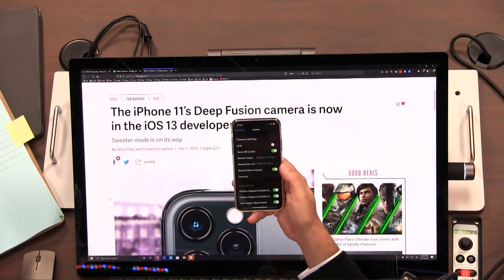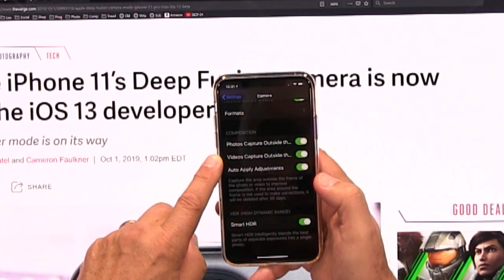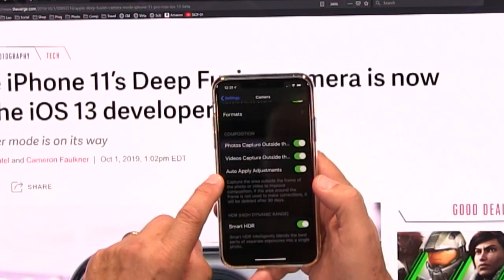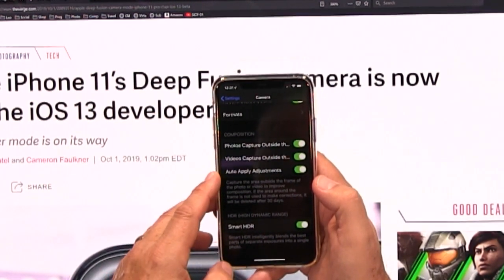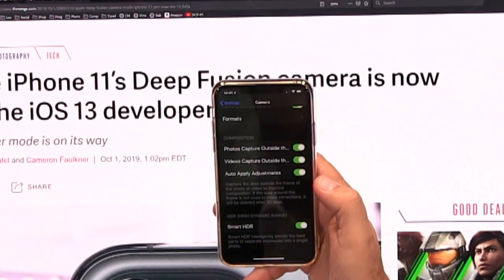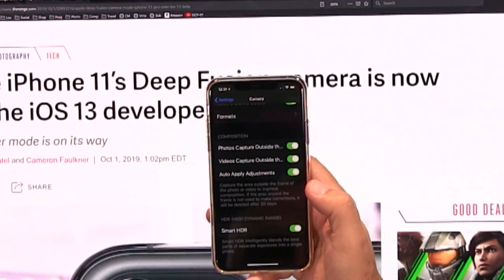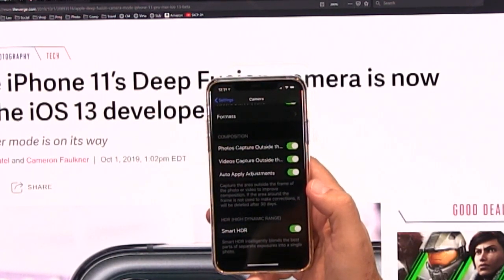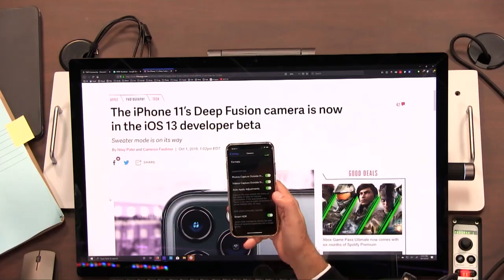How to Get the Best iPhone 11 Photos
The MacBreak crew has the iPhone 11 settings to get the best possible photos.